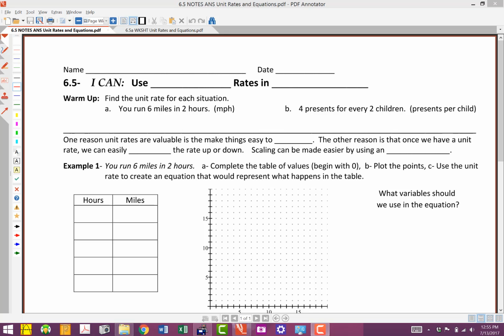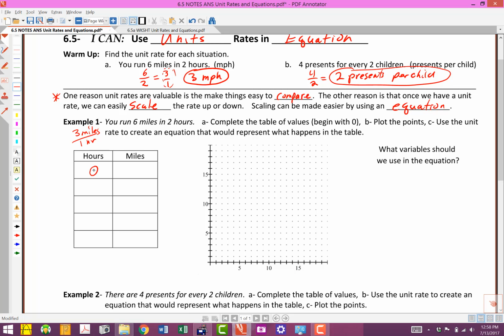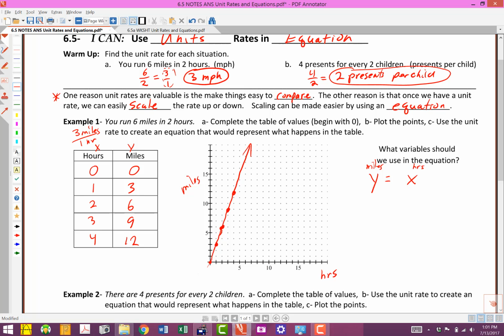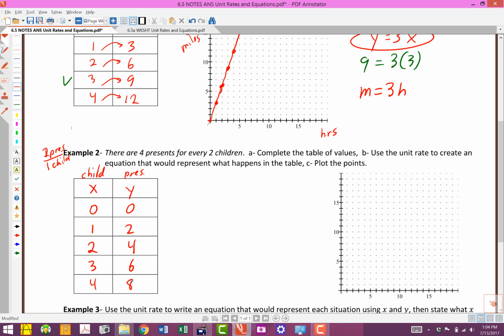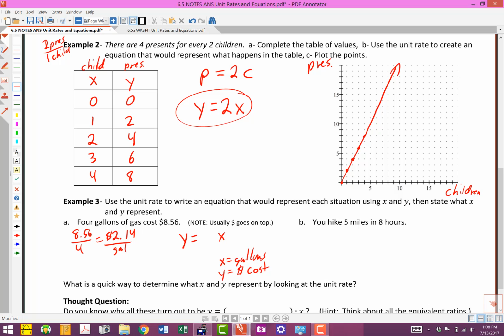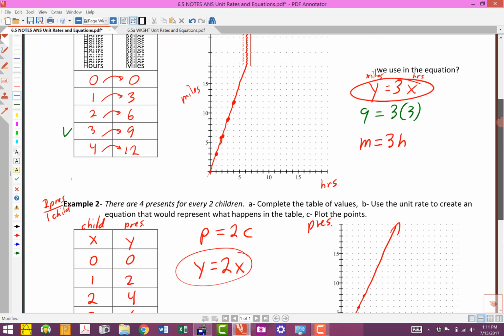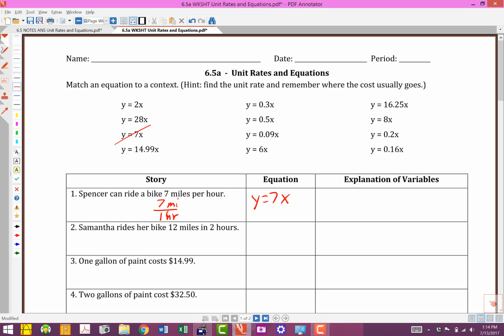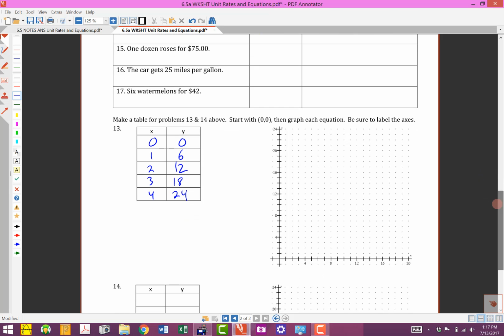6.5 Unit Rates with Equations